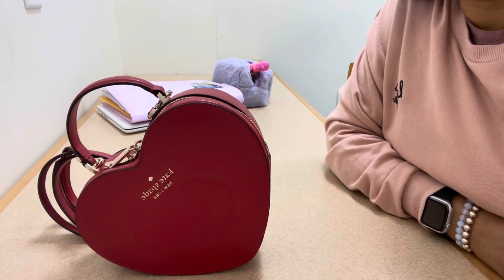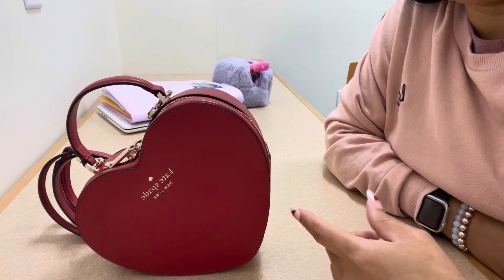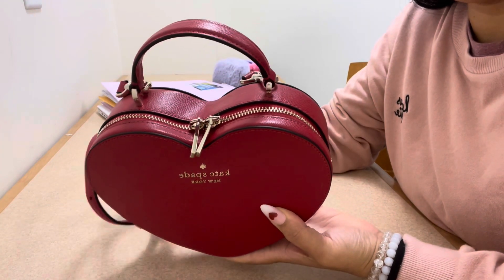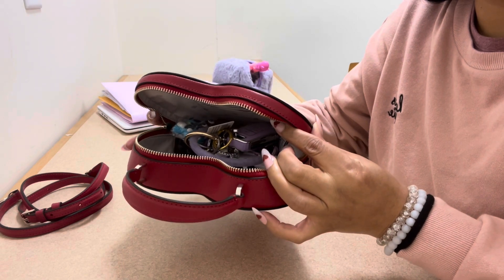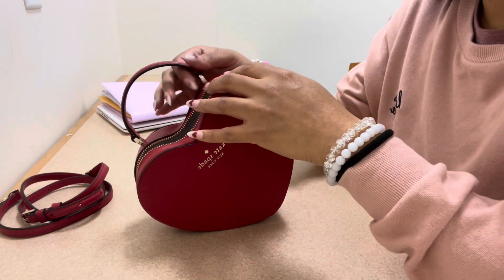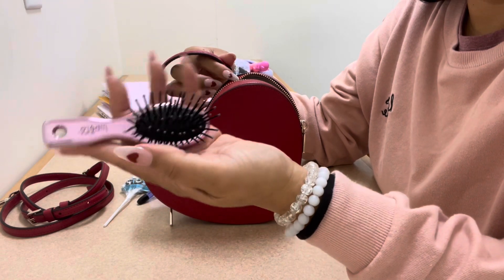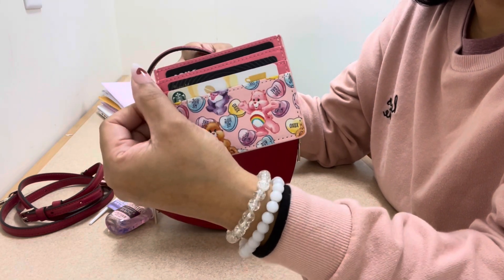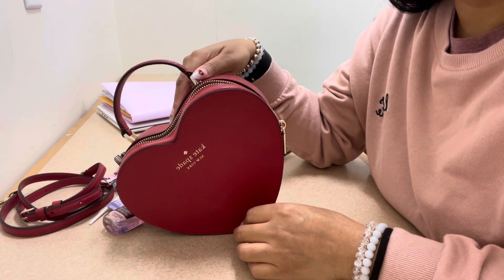What’s In my Bag?!! I Kate Spade Heart Crossbody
Hey guys! I missed y’all! Here is a quick video of what I carried in my Kate Spade Heart Crossbody bag. -XO

Come save money on Fetch with me! Sign up w/ code PX3G69 & get 1,000 pts See you there!

Links to items shown:
keychain bangle
key fob cover